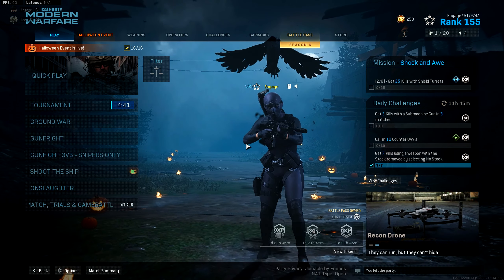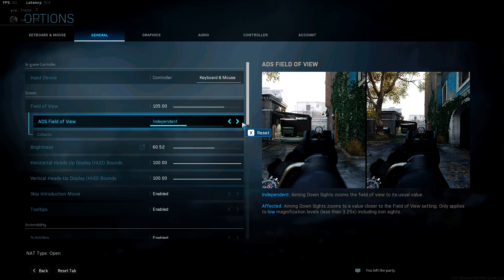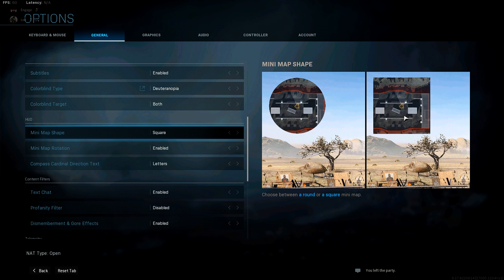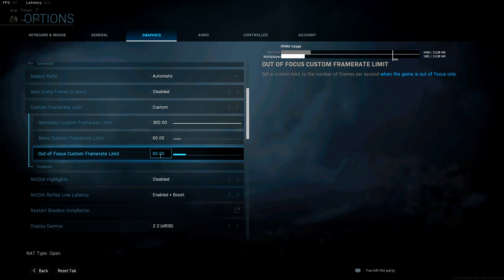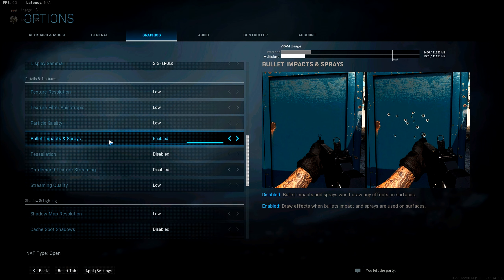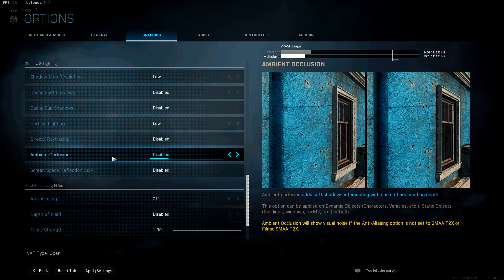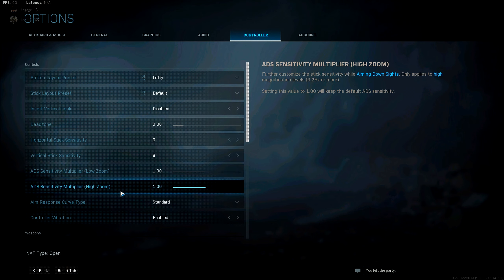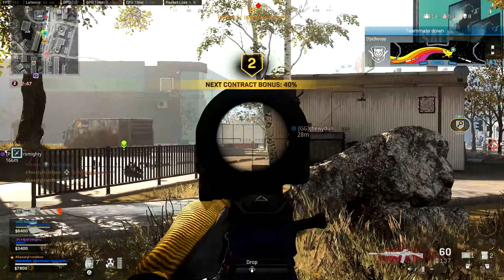*SEASON 6* Best Settings on Console & PC for WARZONE! (Controller Settings/Maximize FPS)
Best Settings for Warzone Season 6. Best Settings on Console & PC for WARZONE! Maximize FPS in Season 6 of Warzone on Console and PC

Hope you enjoyed this video by EngageTutorials / Engage Tutorials